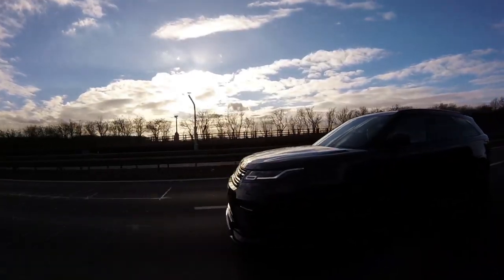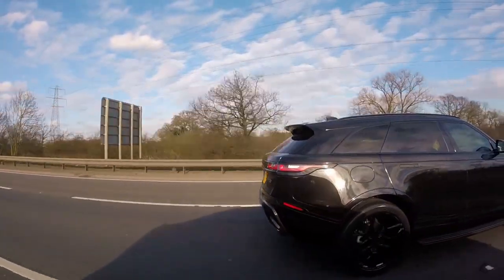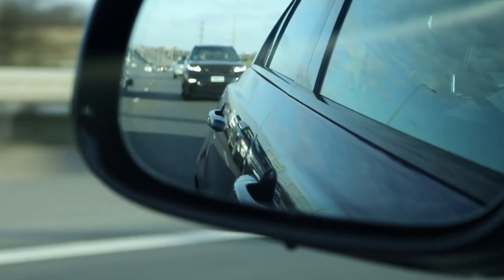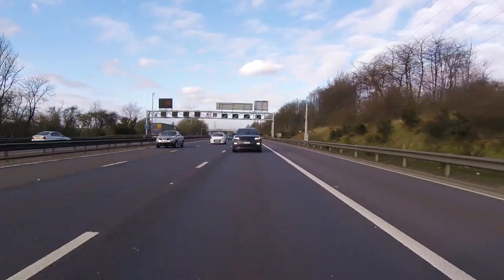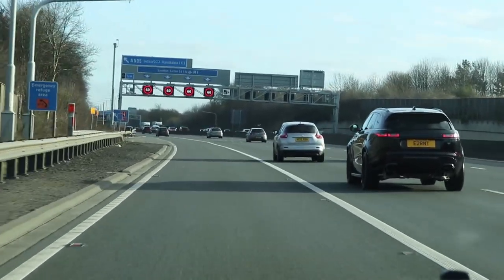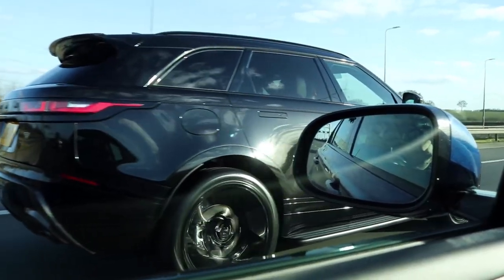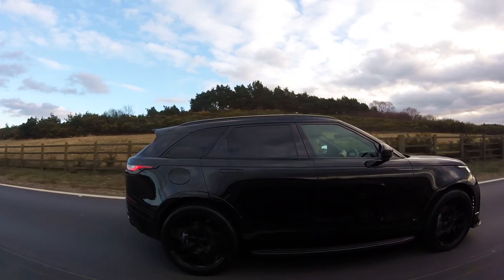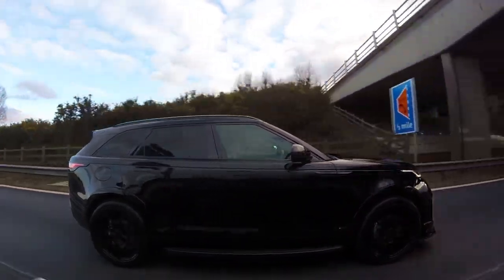Collecting an Urban Velar GTS!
I was lucky enough to be invited, along with a few others to join Martin picking up his new daily driver, the Urban Velar GTS.

If you enjoy my videos and want to help me bring more exciting and outrageous experiences to the channel,

Equipment used -
Canon 80D
Canon 18-55mm STM lens
Rode VideoMic Go
iPhone 7
GoPro 4 Session
GoPro 4 Plus
Portable grip mount
Triple suction mount